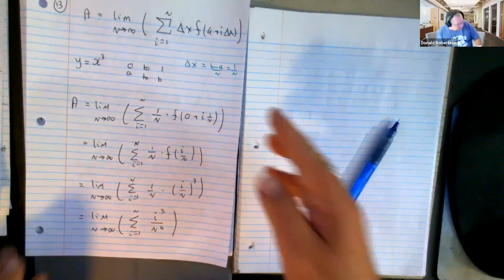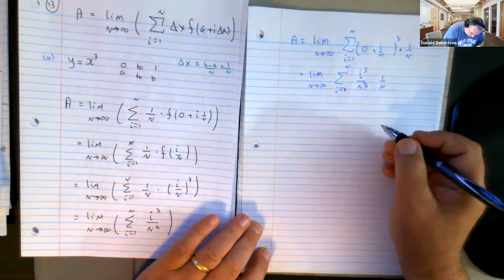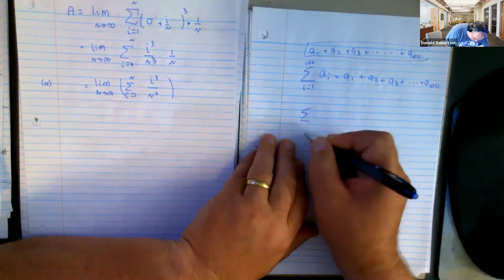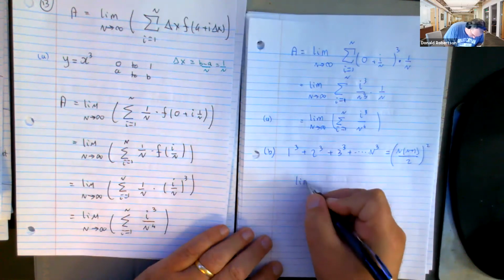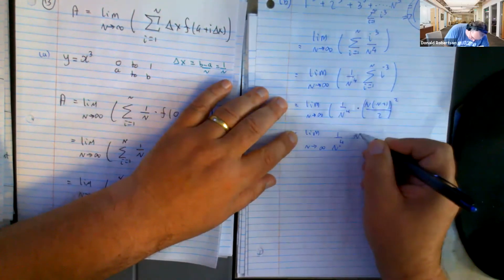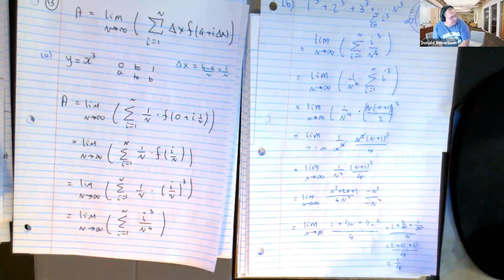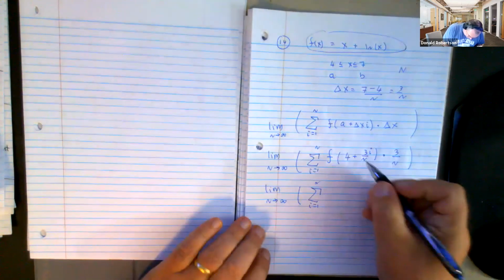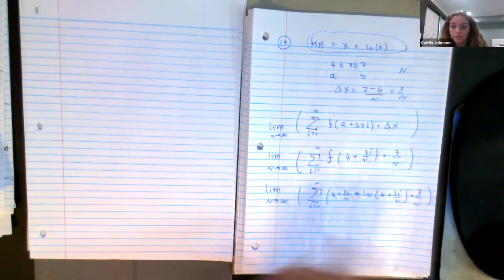Math 152 Homework Help section 5 1 Questions 13 and 14